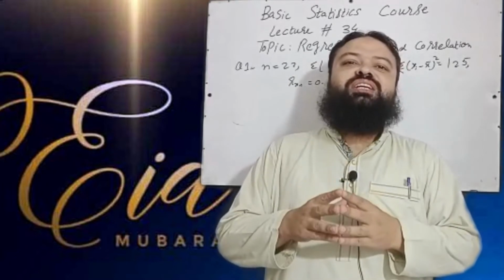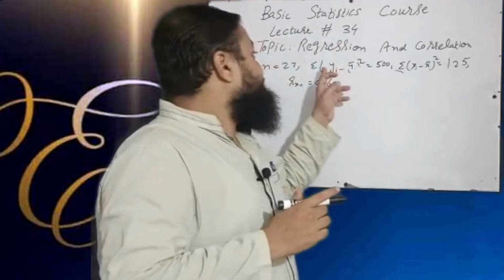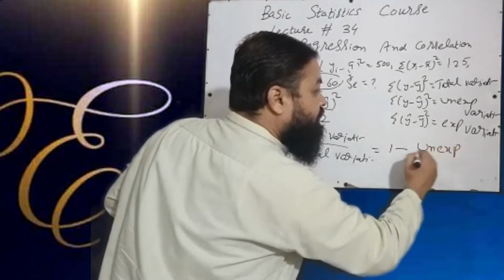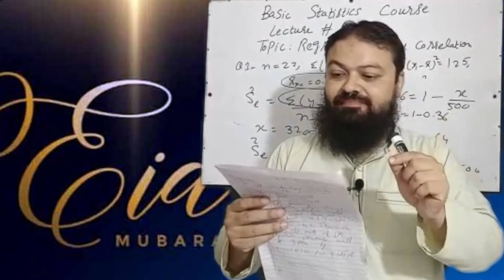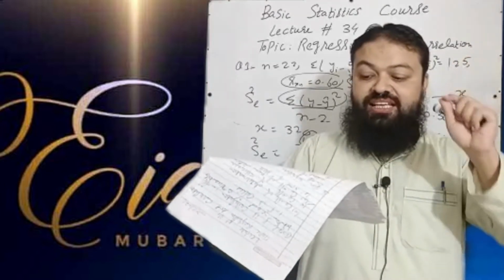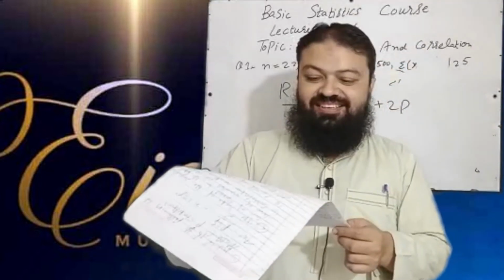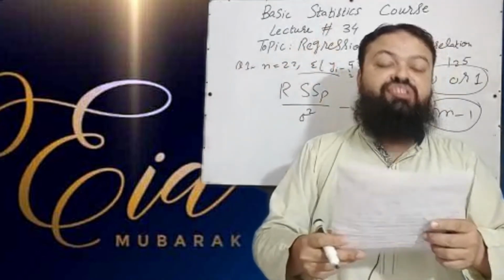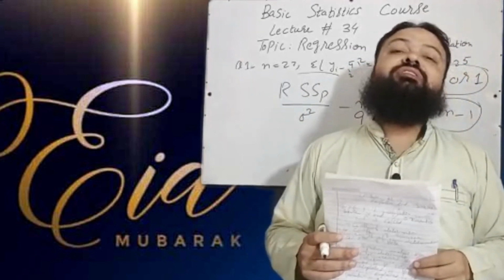Basic Statistics Course,Topic:Regression And Correlation, Lecture # 34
Basic Statistics Course,Topic:Regression And Correlation, Lecture # 34,Delivered By Professor Hassan Humayun Khan